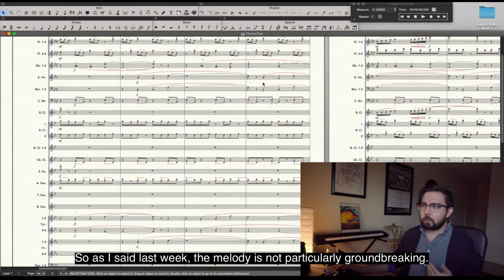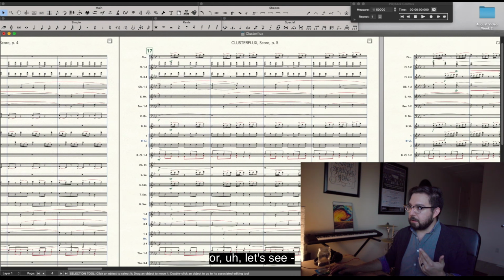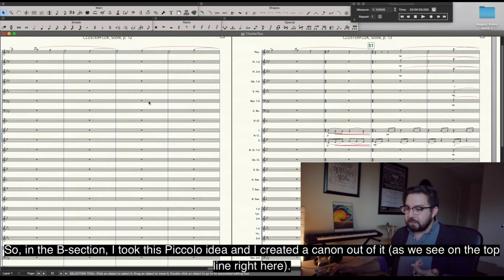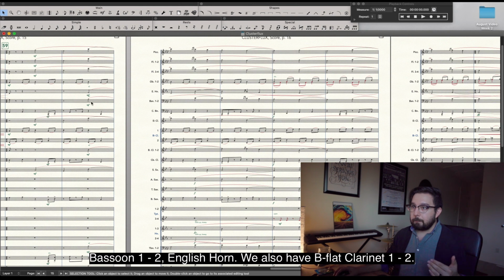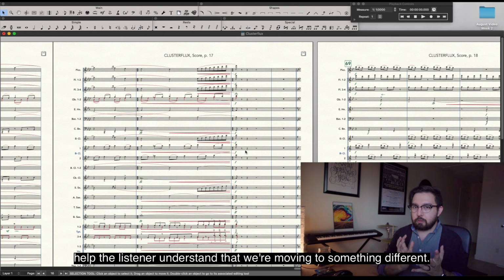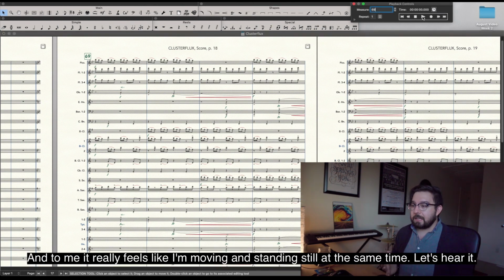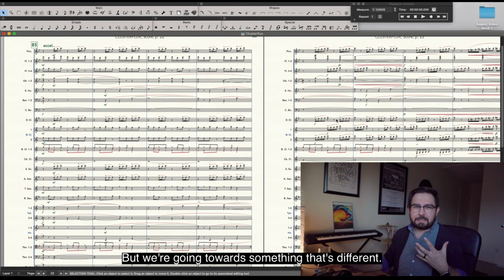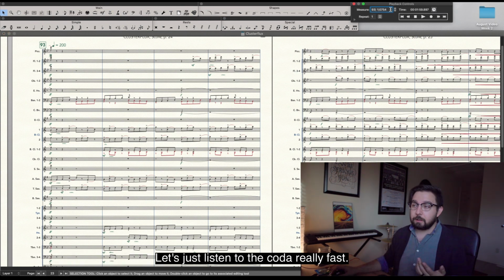An Evolving Supercollider: Filtering a Musical Idea Through Finale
For the entire month of August, I’ll be discussing my compositional process from genesis to world premiere and beyond. The piece, titled Supercollider (formerly known as Clusterflux), is a two minute concert work for wind ensemble inspired by pieces of John Adams such as Short Ride in a Fast Machine and Harmonielehre.

This video focuses on my musical thought process when transforming Supercollider from a project in Logic Pro X into one in Finale 26.